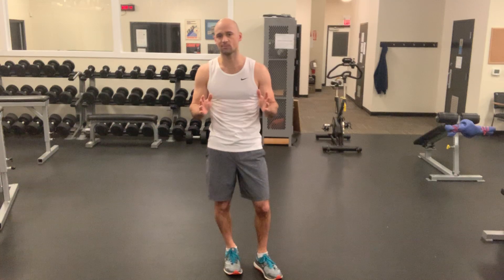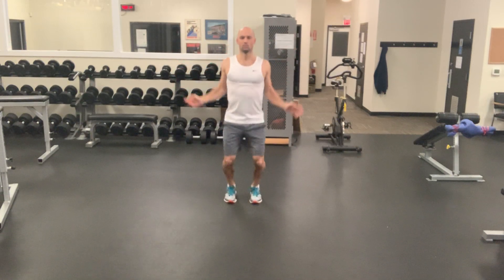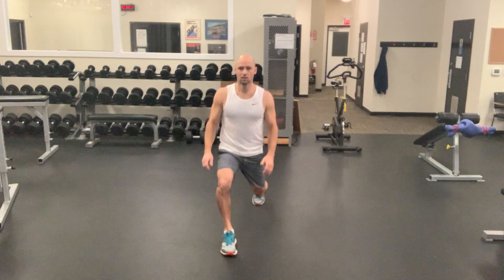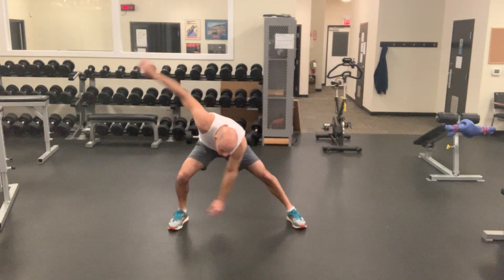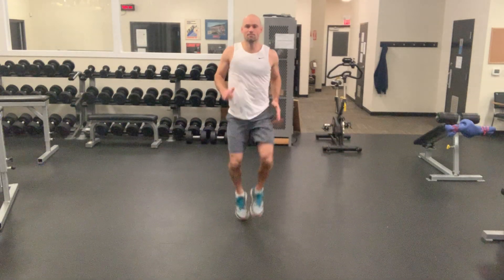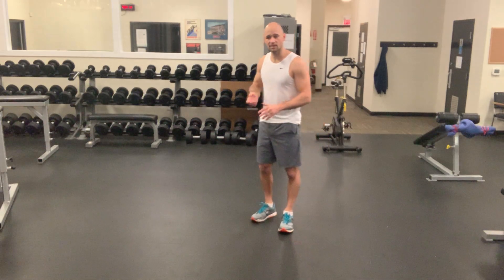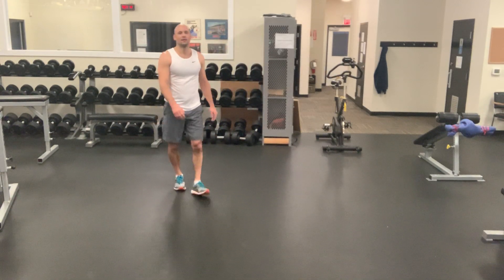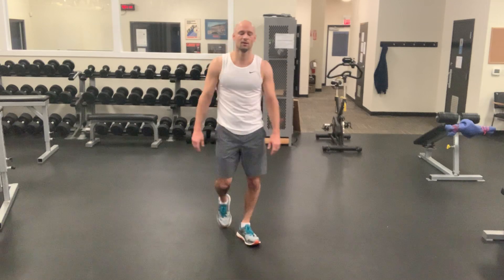12 Minutes of Max HIIT Interval Training with Olympian Andrew Russell.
12 Minutes of Non-Stop Action! 3 x 4 Minute Sets, working the full body with quick switches. Warm-up, work hard, focus, and sweat.

Note: All information provided by FANFIT is of a general nature and is furnished only for educational/entertainment purposes only. No information is to be taken as medical or other health advice pertaining to any individual specific health or medical condition. You agree that use of this information is at your own risk and hold FANFIT harmless from any and all losses, liabilities, injuries or damages resulting from any and all claims.